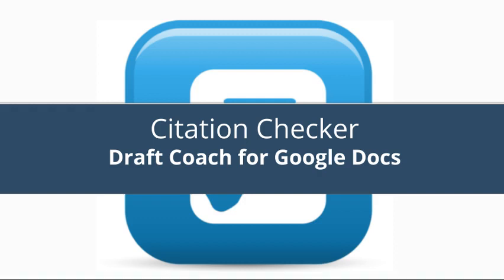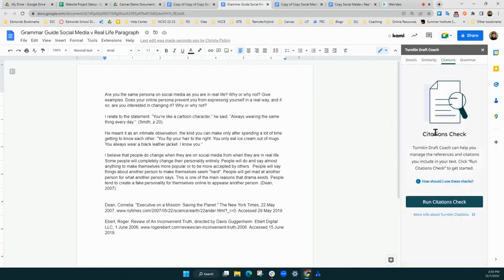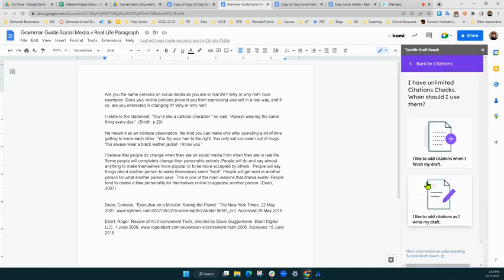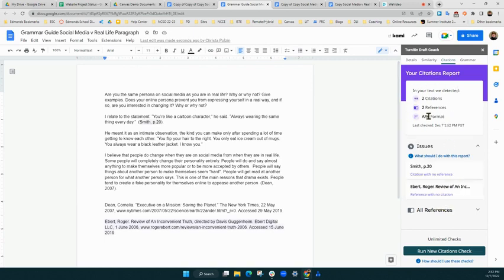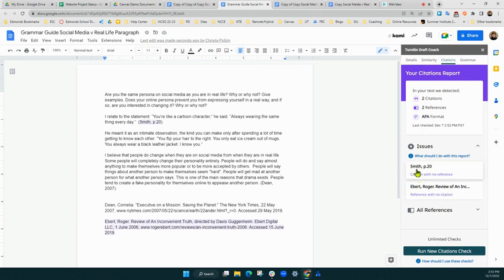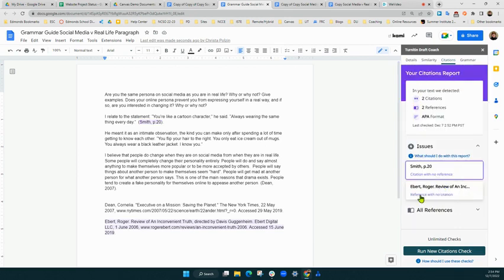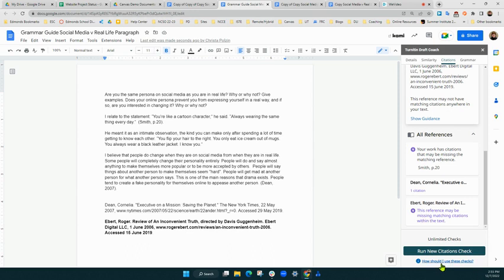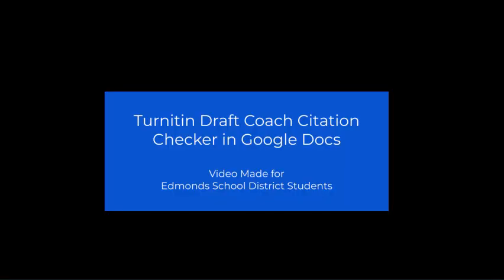Citation Checker Draft Coach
How to use Turnitin Draft Coach Citation Checker in Google Docs.